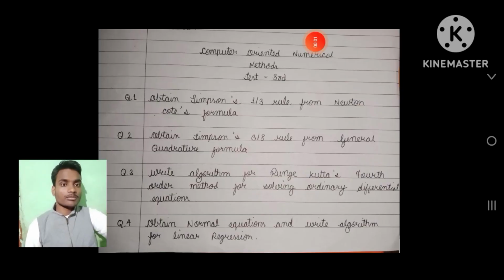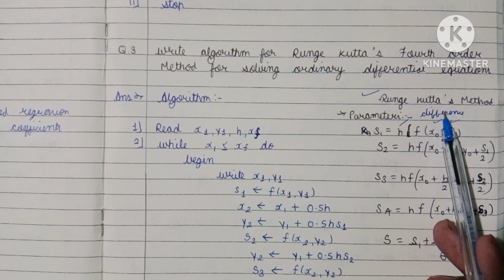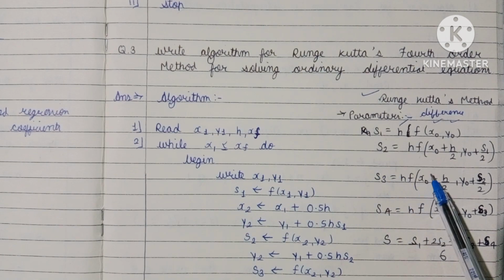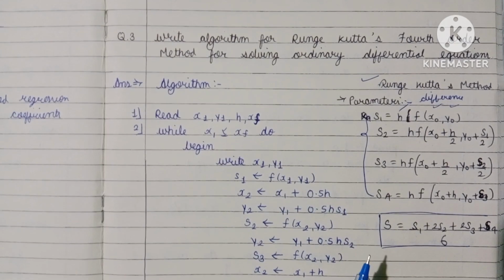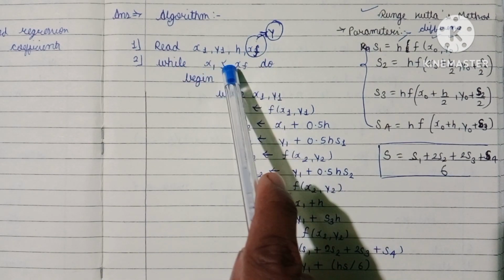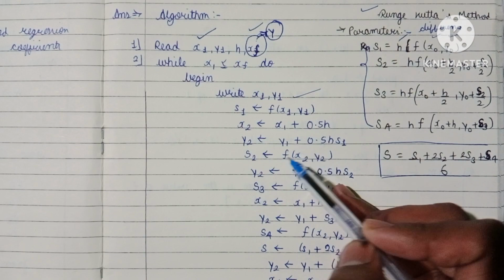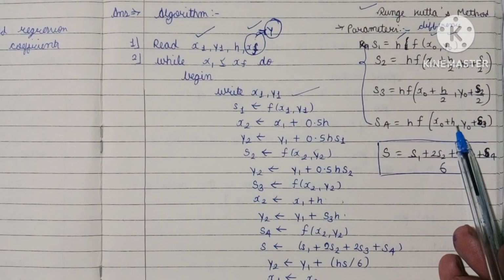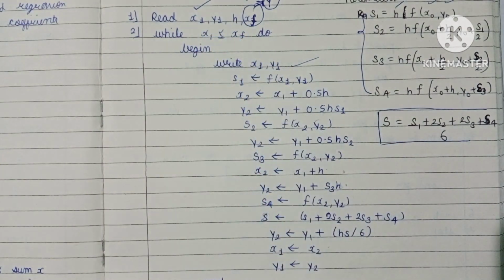Algorithm for Runge-Kutta Method || 3rd internal 3rd question || CONM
This is the solution to the 3rd Internal Test Question Number 3rd of subject Computer Oriented Numerical Method.
This video is created under the assignment given by the Subject Professor Dr. Shaligram Prajapat of International Institute of Professional Studies, Davv Indore.